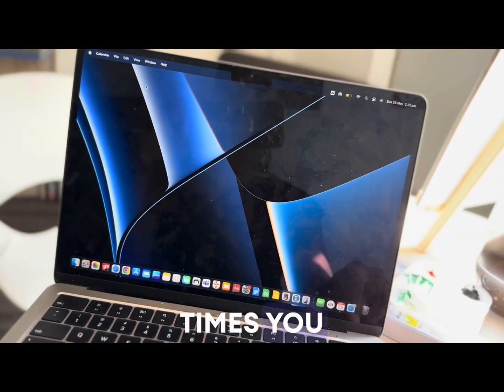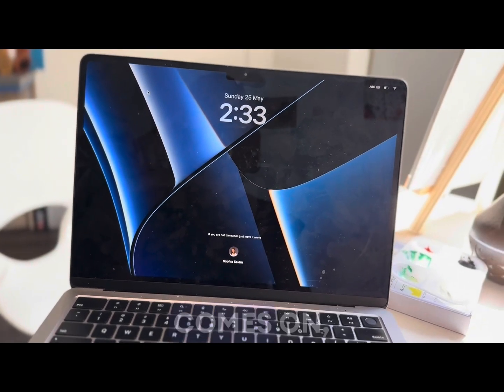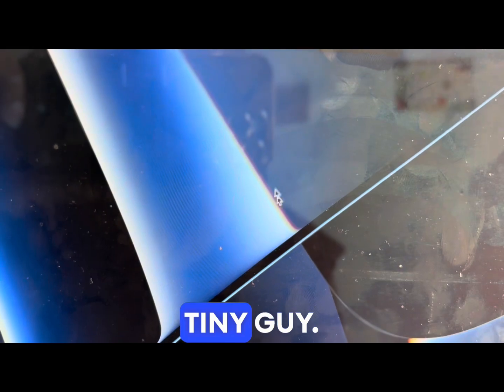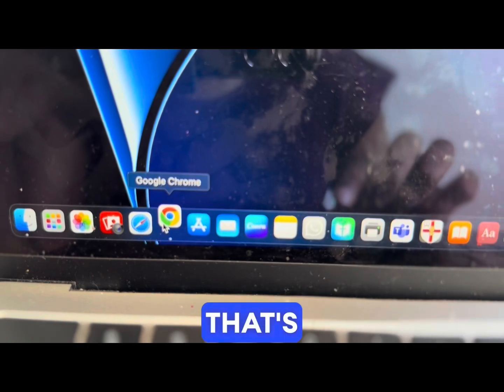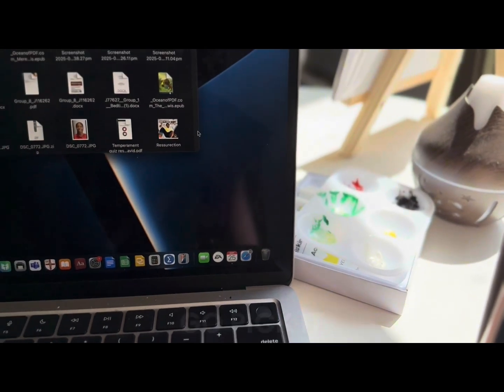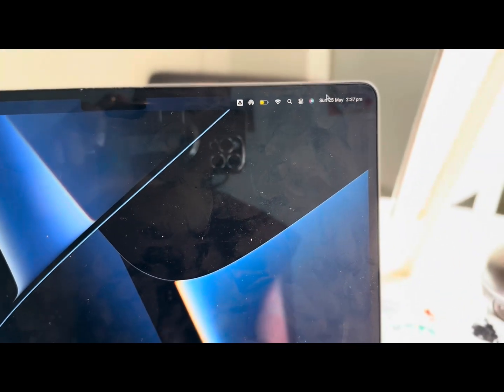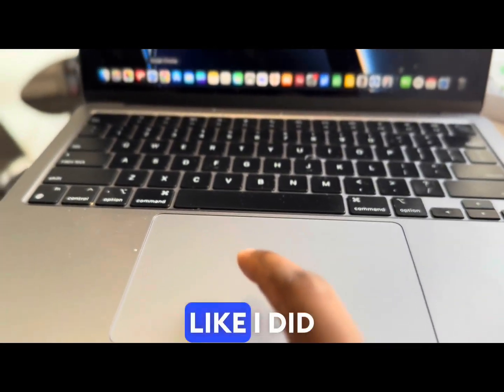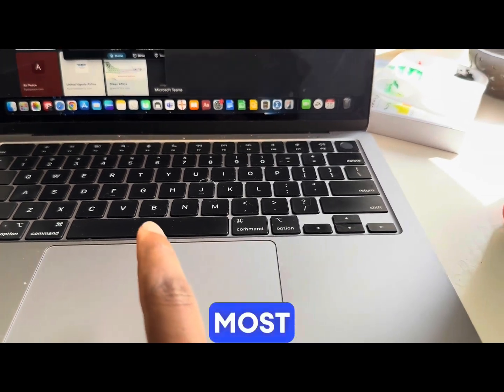Episode 2 – Basic Computer Skills Made Simple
Are you still unsure how to turn on a computer or what all those things on the screen mean? You’re not alone.

In this episode, I’ll show you how to turn on your laptop or desktop, and I’ll explain in the simplest way what you see when the screen comes on—like the desktop, icons, the Dock or Taskbar, and more.

You’ll learn:
 • How to power up your computer
 • What the desktop is and what it shows
 • What icons, folders, and the Dock/Taskbar are
 • How to use the touchpad or mouse to move around

This video is especially for beginners—whether you’re a student, parent, or adult who wants to grow in digital skills.